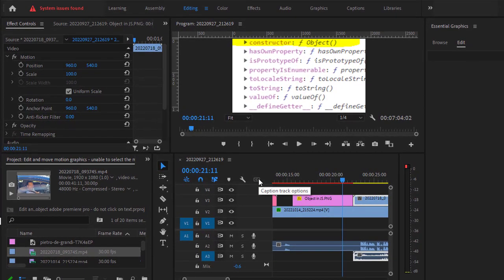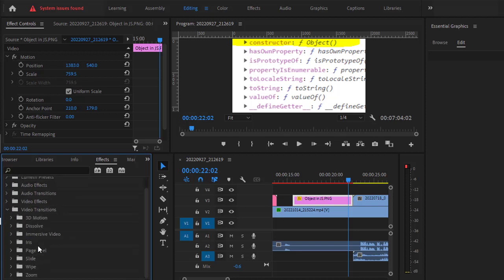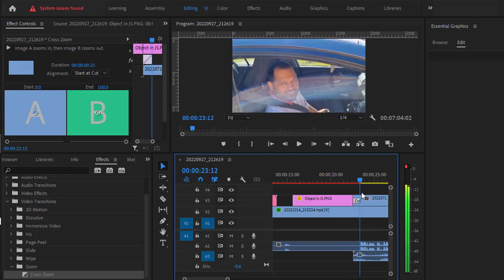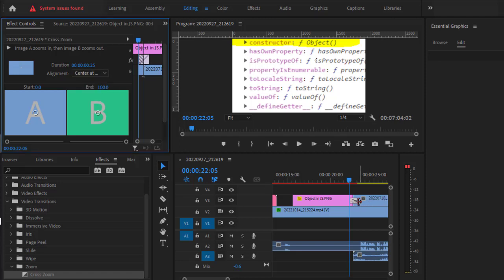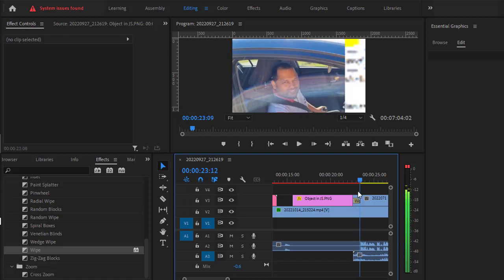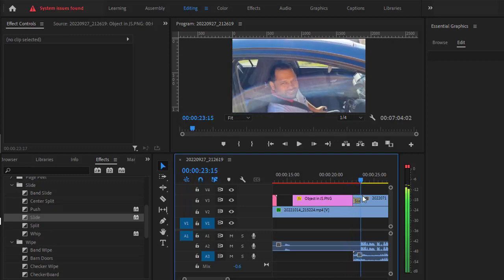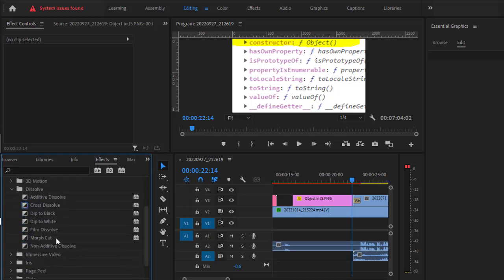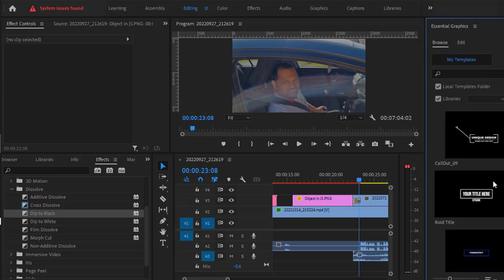Transitions in Adobe Premiere pro | Apply slide, wipe, whip, dissolve, zoom transition effects